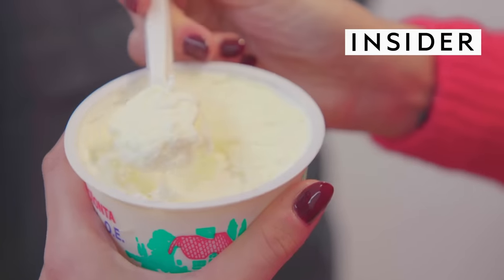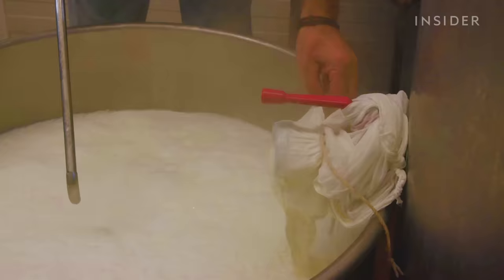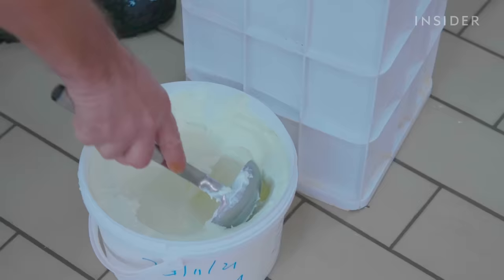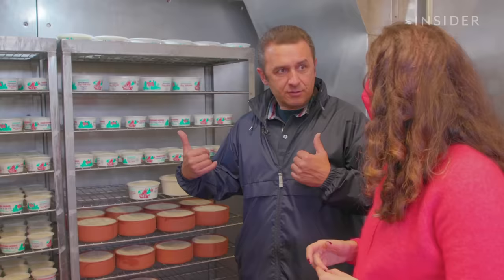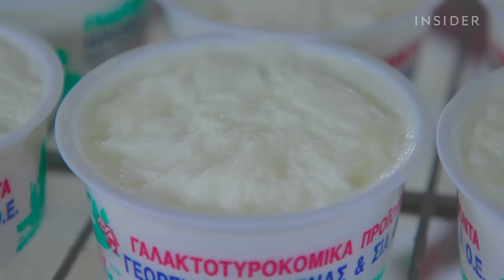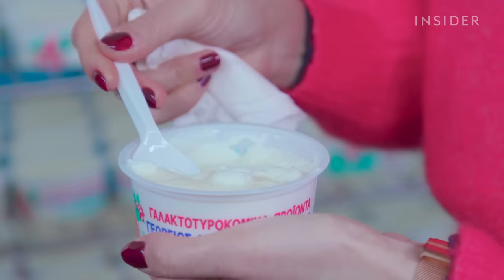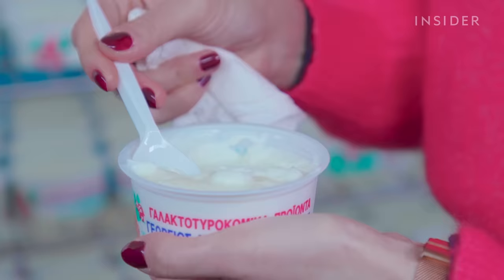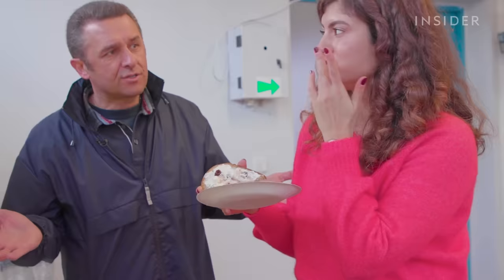How Authentic Greek Yogurt Is Made | Regional Eats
When it comes to Greek yogurt, we may think that the authentic version is made of cow's milk and is strained of its own liquid to reach the perfect creamy consistency. But this isn't actually true. Real Greek yogurt, the kind made not in factories but in villages, has never been strained and probably never will be. Here, yogurt is made with full-fat sheep's milk. This rich milk, together with a combination of time and temperatures, is going to give us a yogurt that is already tart and creamy in its own pot, without the need to be strained at all. We visited Antonis Nikolopoulos at his dairy in Flokas, Greece, to learn how he makes yogurt from his sheep herd.